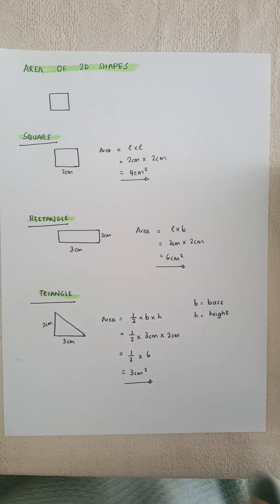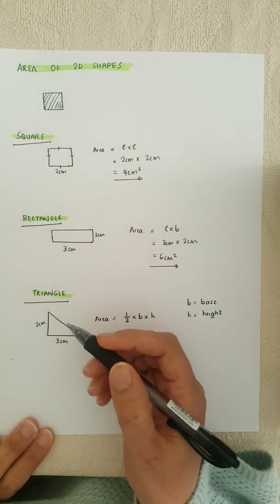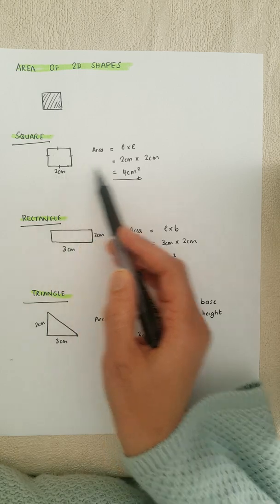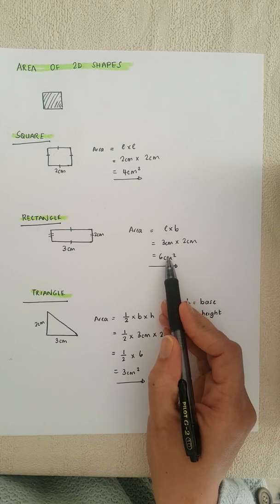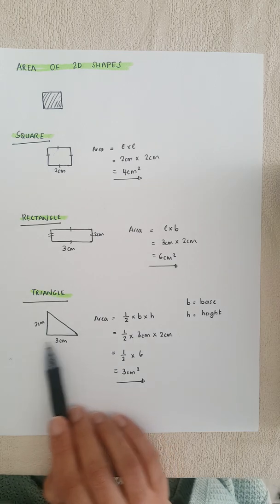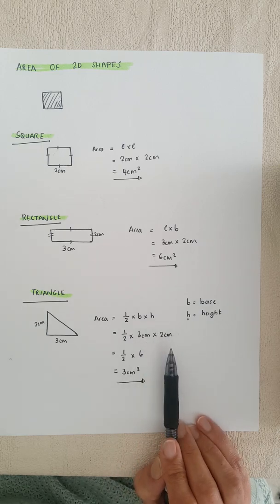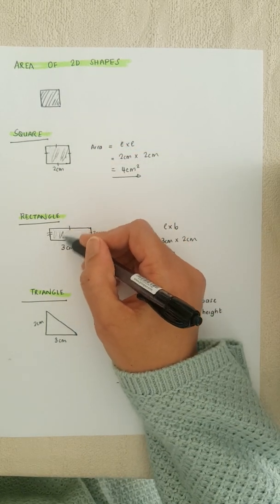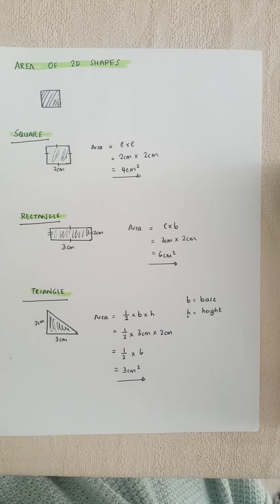Area of 2d shapes- Math gr 7